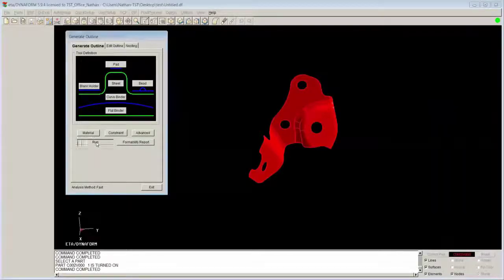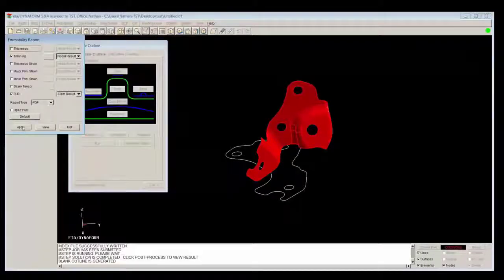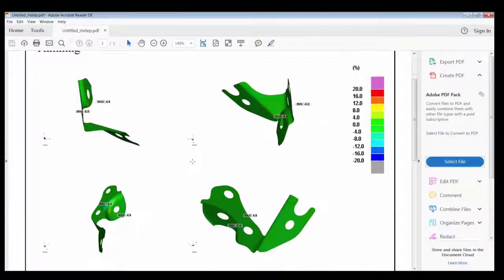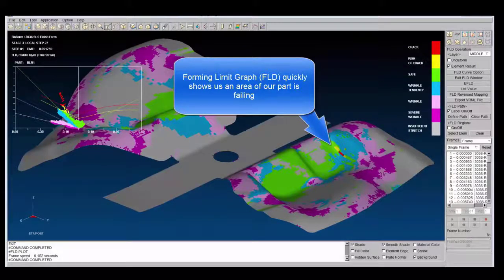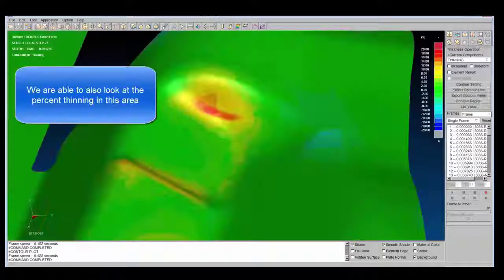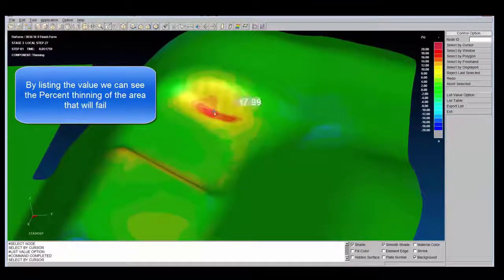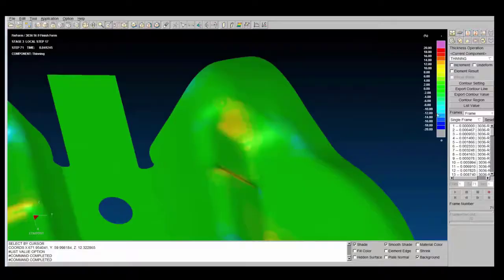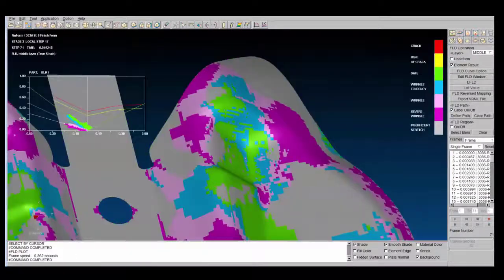TST Quick Tip: Dynaform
Introduction to Dynaform Simulation Software for Progressive Dies